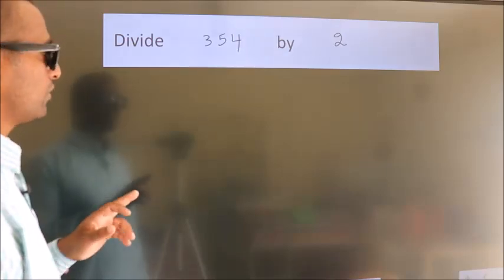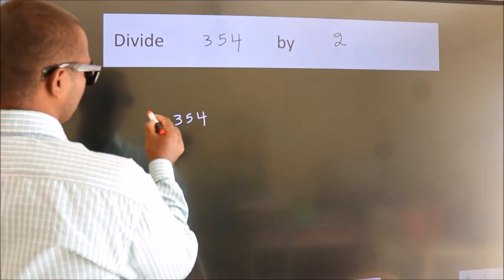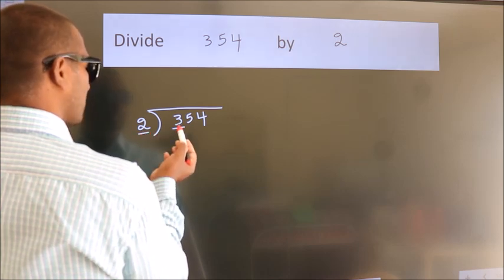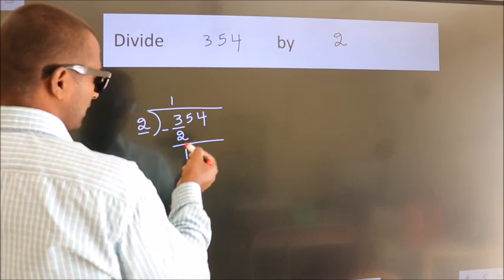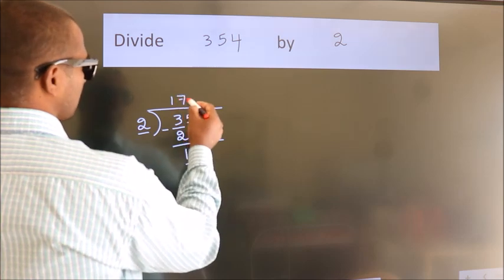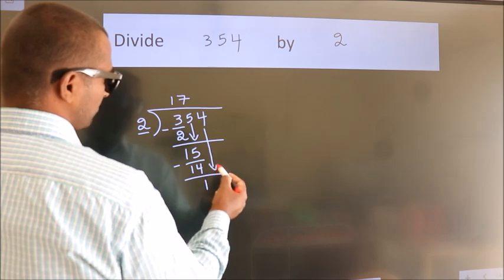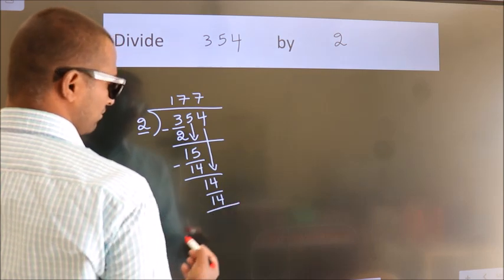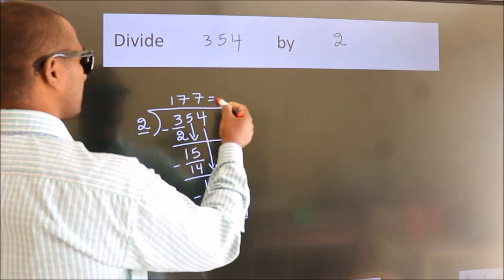Divide 354 by 2